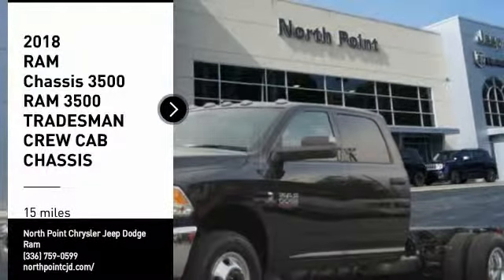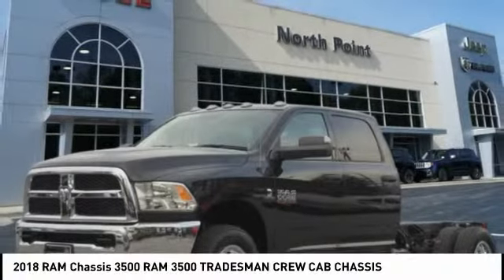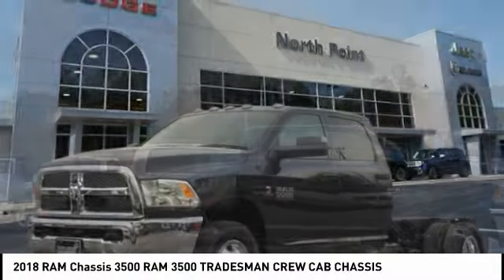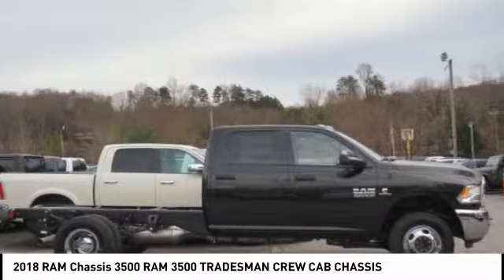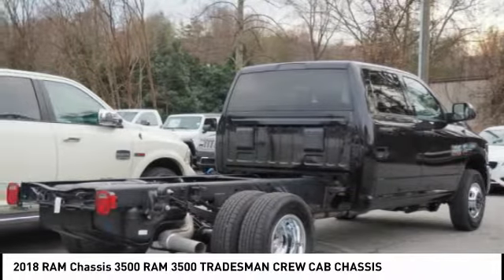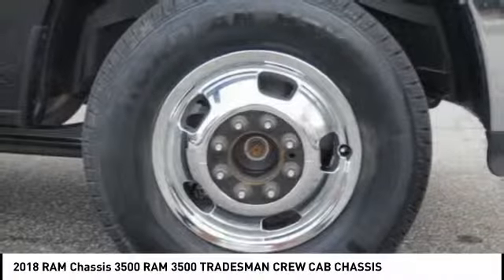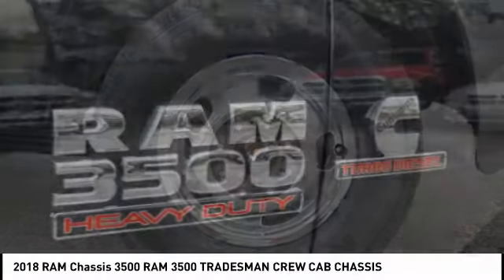2018 RAM Chassis 3500 Winston-Salem NC R9152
2018 RAM Chassis 3500 RAM 3500 TRADESMAN CREW CAB CHASSIS

Don't miss this 2018 RAM Chassis 3500. It's equipped with great features. You'll want to take this Vehicle home. Make a great choice today.